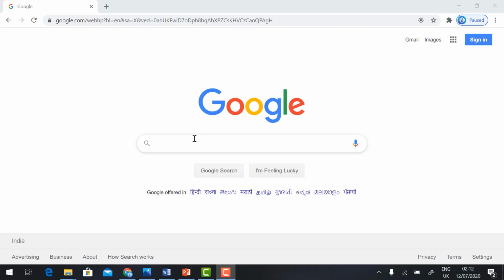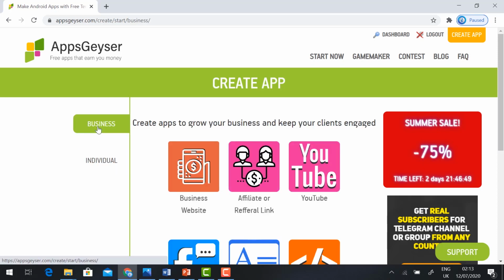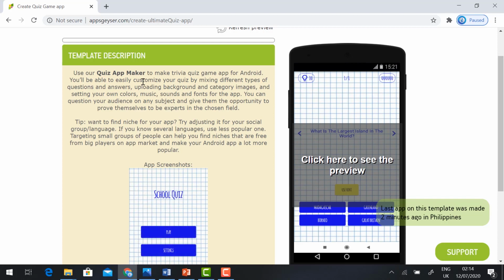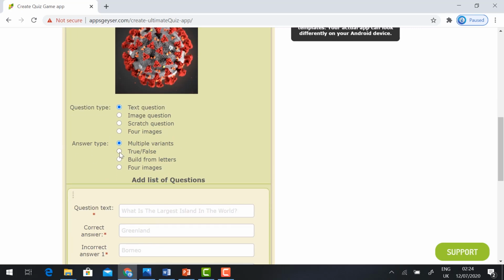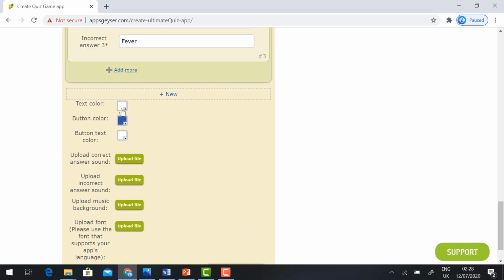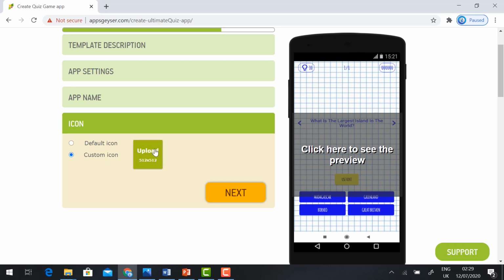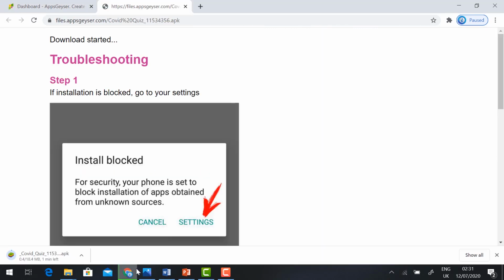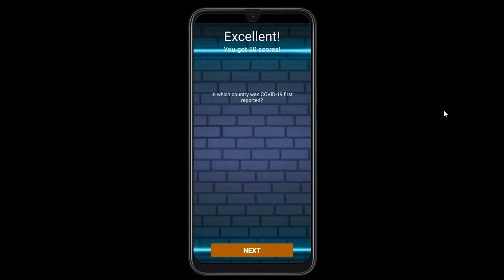How to Create Apps for Mobile | Create Android Apps No Coding | How to Earn Money in Online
This video describe how to create apps for mobile easy steps and no coding once we create apps we can publish in PlayStore and earn money online easy way

Make Android Apps in 5 minutes with free App Creator, Free and Simple Tool to Create, Download, Distribute and Monetize Your App.